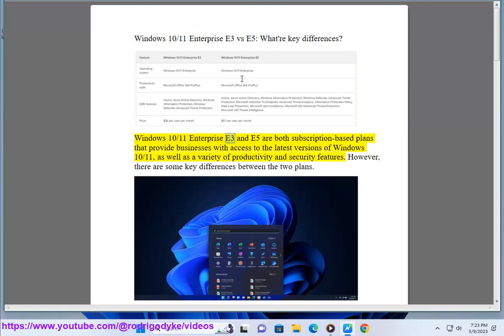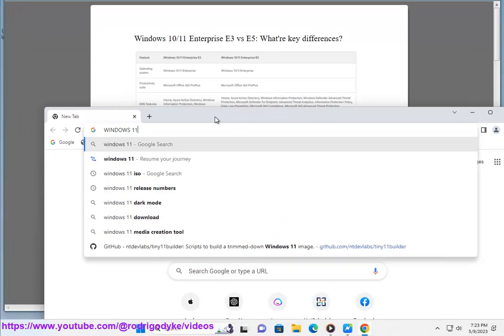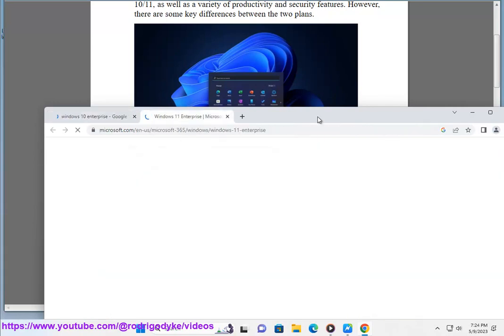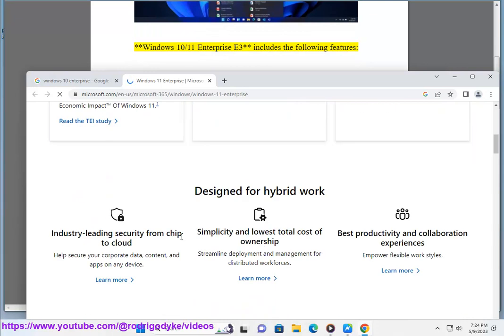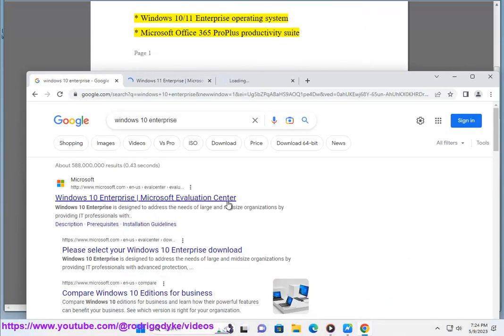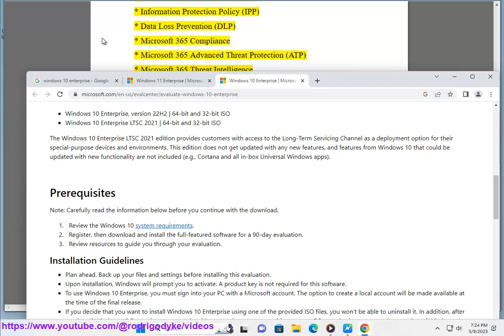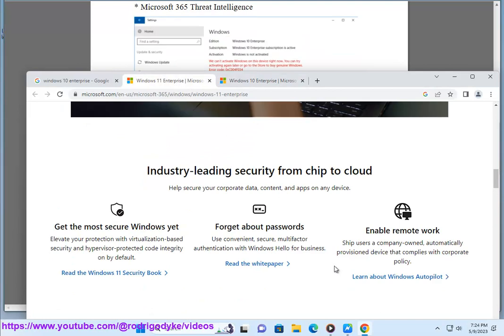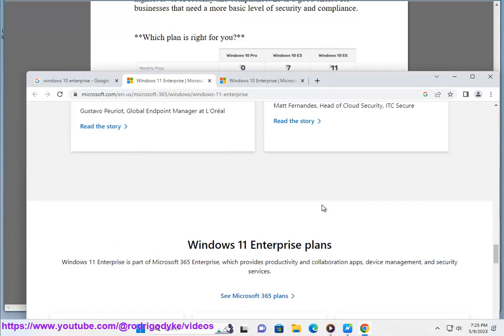Windows 10/11 Enterprise E3 vs E5: What're key differences?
Find out What the key differences between Windows 10/11 Enterprise E3 and E5 are@

i. Windows 10 Enterprise E3 is a subscription-based operating system that is designed for businesses. It includes a broad range of features and functionality, including:

* A broad range of options for operating system deployment and update control.
* Comprehensive device and app management.
* Serverless print management with Universal Print.
* Advanced protection against modern security threats.
* Windows Information Protection (WIP) to help protect corporate data on employee devices.
* Windows Virtual Desktop (WVD) to provide a cloud-based desktop experience.
* Azure Active Directory (Azure AD) to help manage user identities and access to resources.
* Intune to help manage devices and apps.
* Power BI Premium to help analyze data.

Windows 10 Enterprise E3 is a good choice for businesses that need a comprehensive and secure operating system. It is also a good choice for businesses that want to take advantage of cloud-based technologies.

Here are some of the benefits of using Windows 10 Enterprise E3:

* **Reduced IT costs:** Windows 10 Enterprise E3 can help businesses reduce IT costs by providing a single platform for managing devices, apps, and data.
* **Increased security:** Windows 10 Enterprise E3 includes a number of security features that can help businesses protect their data from unauthorized access.
* **Improved productivity:** Windows 10 Enterprise E3 includes a number of productivity features that can help businesses improve employee productivity.
* **Enhanced compliance:** Windows 10 Enterprise E3 includes a number of features that can help businesses comply with industry regulations.

If you are looking for a comprehensive and secure operating system for your business, Windows 10 Enterprise E3 is a good option to consider.

ii. Windows 10 Enterprise E5 is an enterprise-level operating system that is designed for businesses that need the most advanced features and functionality. It includes all of the features of Windows 10 Enterprise E3, as well as the following:

* Advanced Threat Protection (ATP): ATP provides comprehensive protection against malware, ransomware, and other advanced threats.
* Cloud App Security (CAS): CAS helps businesses protect their data from unauthorized access when it is stored or processed in the cloud.
* Information Protection (IP): IP helps businesses protect their data from unauthorized access, disclosure, or modification.
* Data Loss Prevention (DLP): DLP helps businesses prevent the unauthorized disclosure of sensitive data.
* eDiscovery: eDiscovery helps businesses find and collect electronic evidence that is relevant to a legal investigation.
* Power BI Premium: Power BI Premium provides a powerful set of analytics tools that can be used to analyze data from a variety of sources.
* Customer Insights: Customer Insights helps businesses gain insights into their customers by analyzing data from a variety of sources.

Windows 10 Enterprise E5 is a good choice for businesses that need the most advanced features and functionality for their operating system. It is also a good choice for businesses that want to take advantage of cloud-based technologies.

Here are some of the benefits of using Windows 10 Enterprise E5:

* **Reduced IT costs:** Windows 10 Enterprise E5 can help businesses reduce IT costs by providing a single platform for managing devices, apps, and data.
* **Increased security:** Windows 10 Enterprise E5 includes a number of security features that can help businesses protect their data from unauthorized access.
* **Improved productivity:** Windows 10 Enterprise E5 includes a number of productivity features that can help businesses improve employee productivity.
* **Enhanced compliance:** Windows 10 Enterprise E5 includes a number of features that can help businesses comply with industry regulations.

If you are looking for an enterprise-level operating system that has the most advanced features and functionality, Windows 10 Enterprise E5 is a good option to consider.